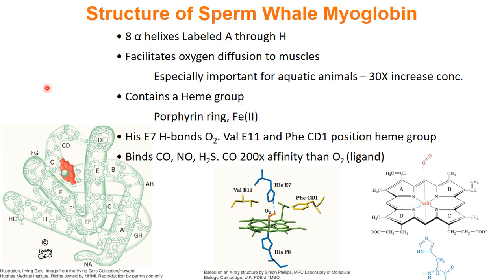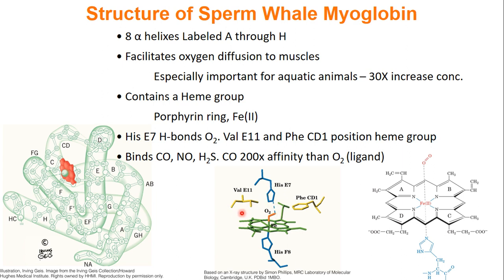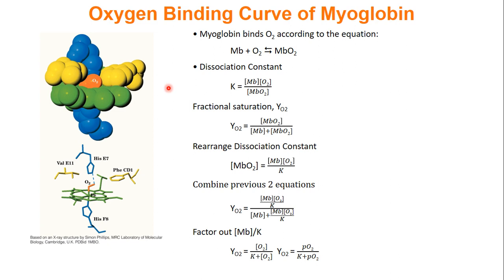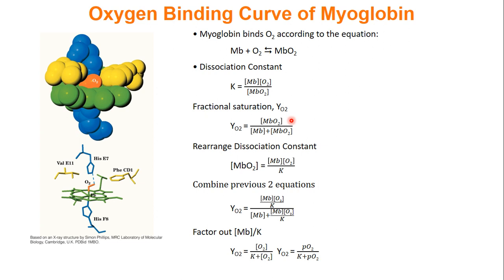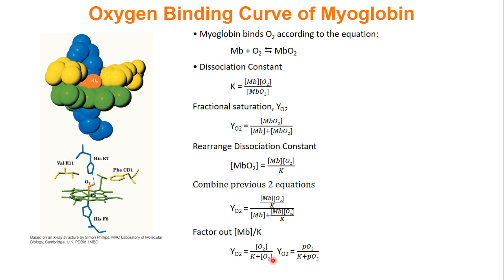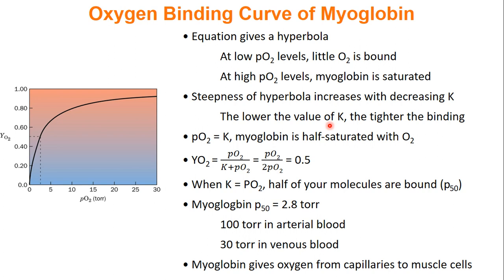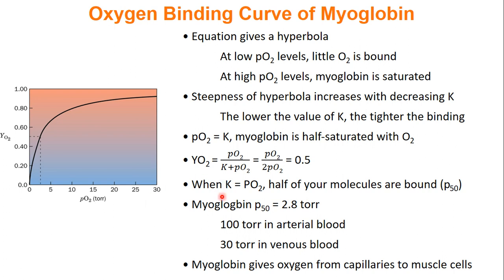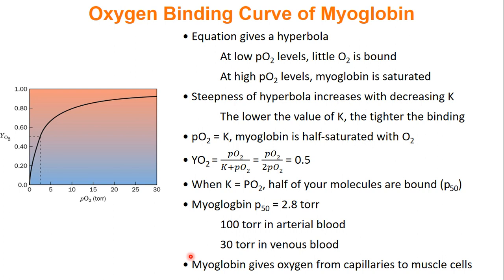034 Chap7 Sect1 Part1